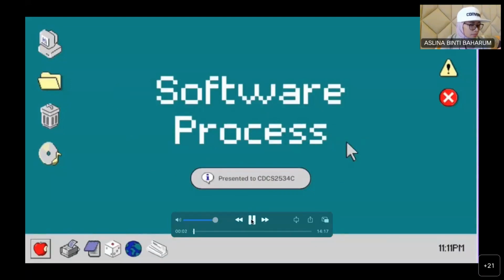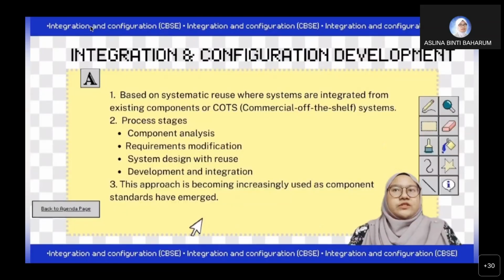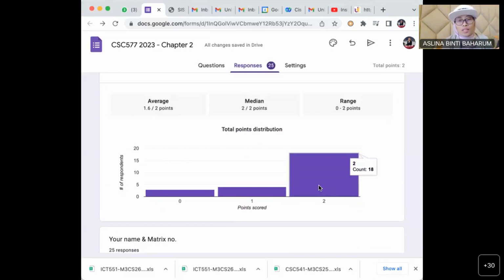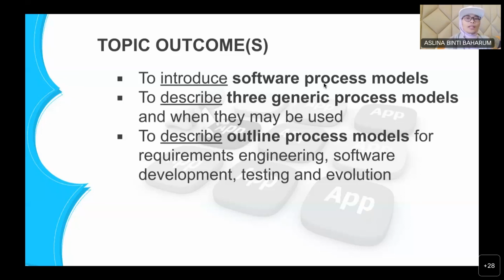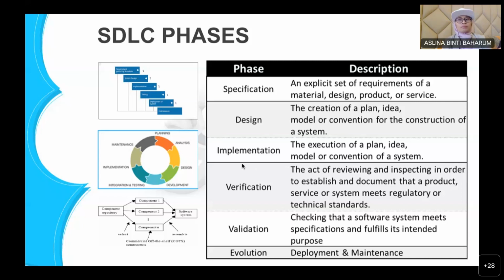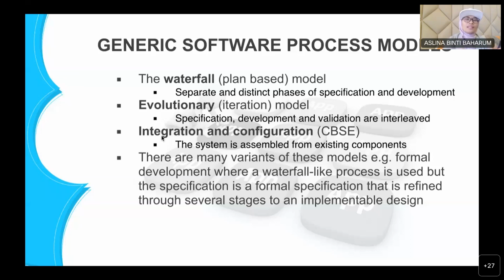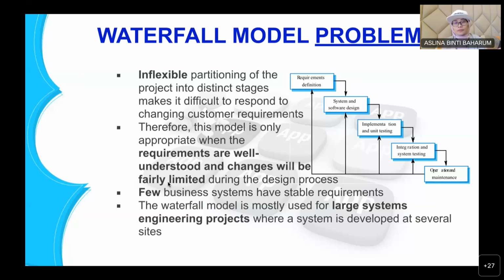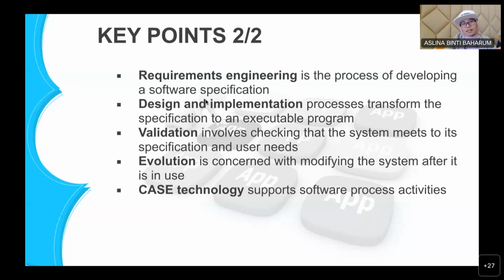W3 Lecture CSC577 2023